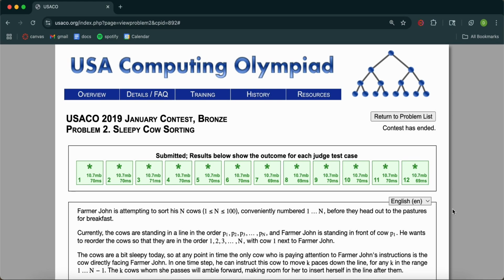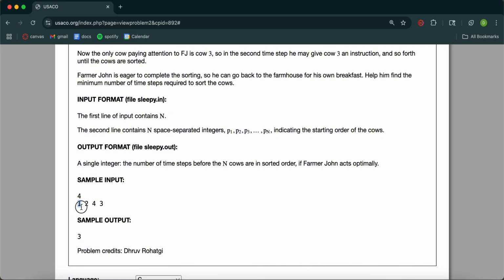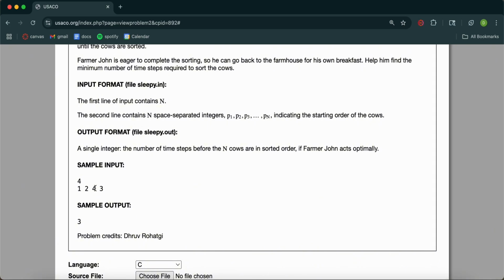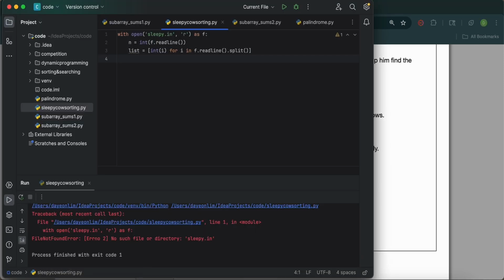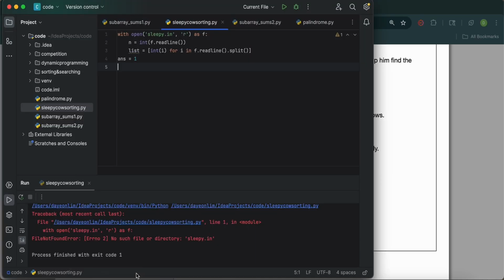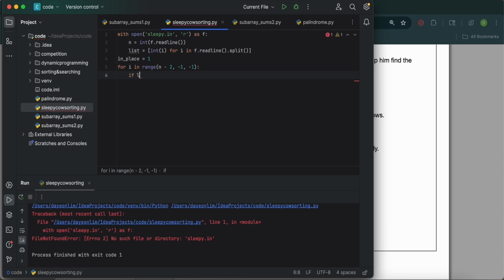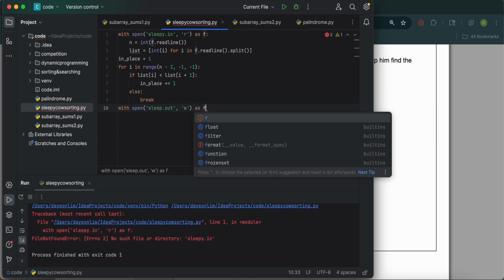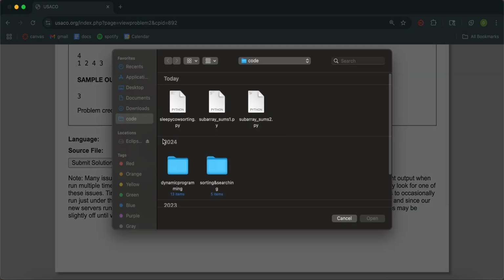USACO 2019 January Bronze - Sleepy Cow Sorting